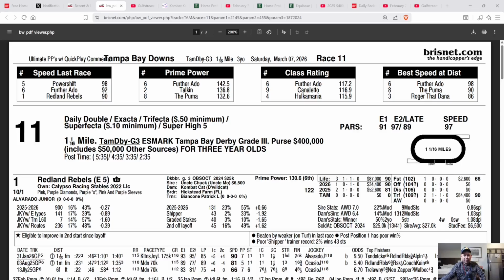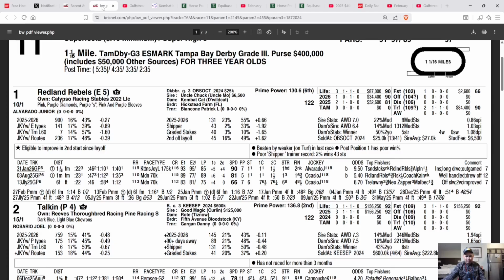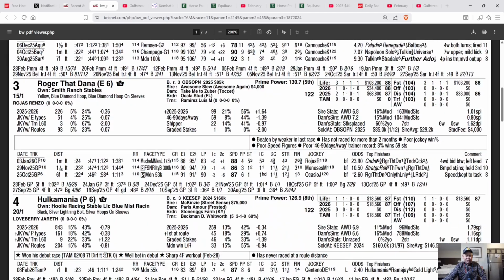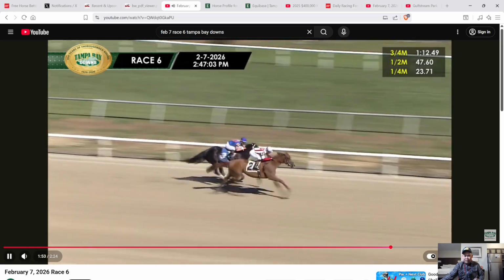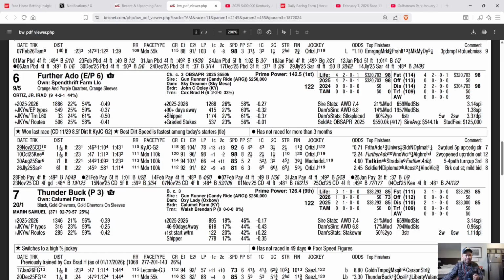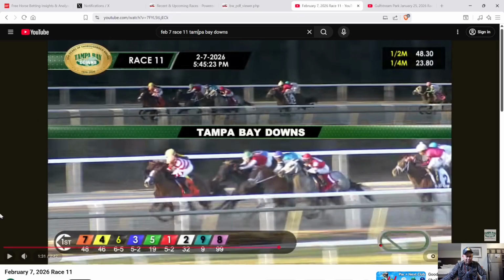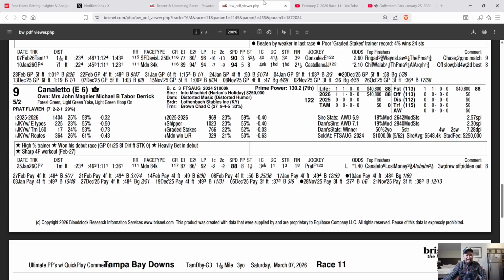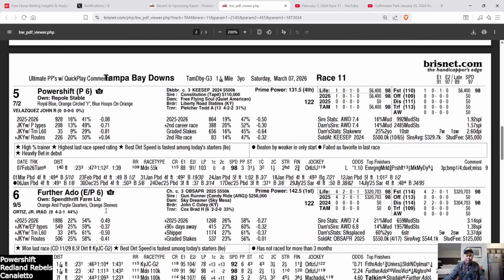Capping Corner - Tampa Bay Derby 2026 at Tampa Bay Downs